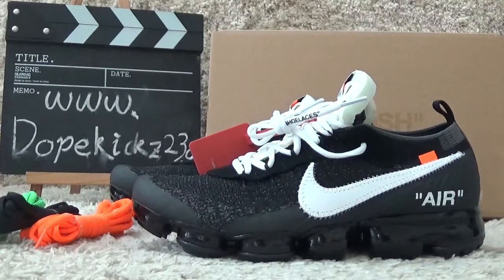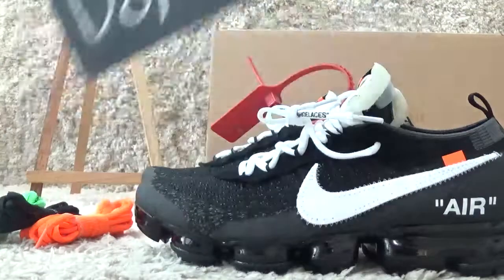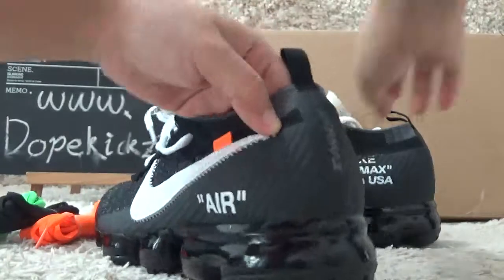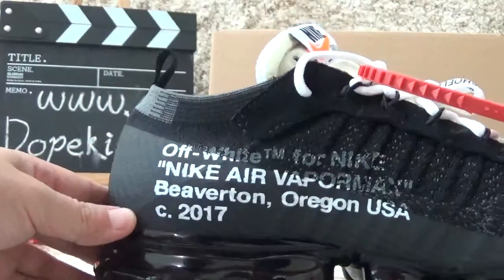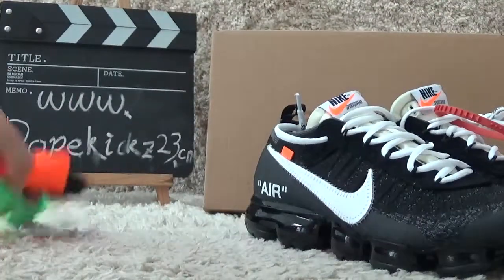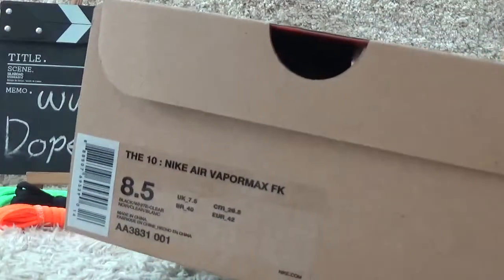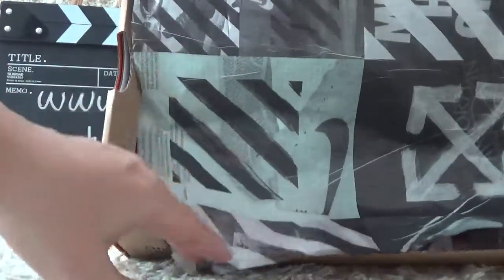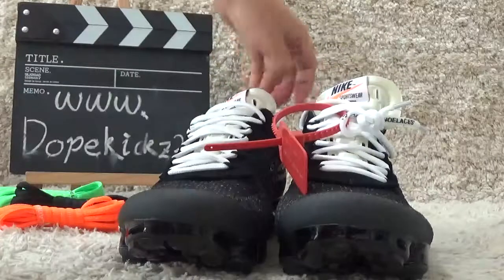Correct Version! Off white x Nike air vaporMax Authentic Air Jordan Review from Dopekickz23